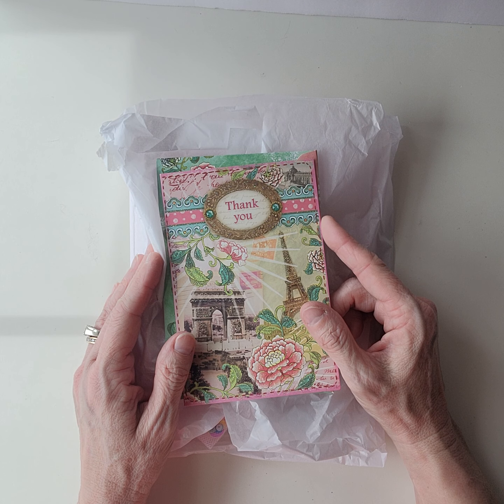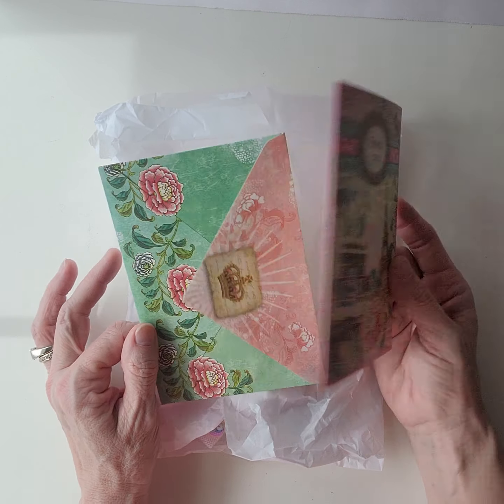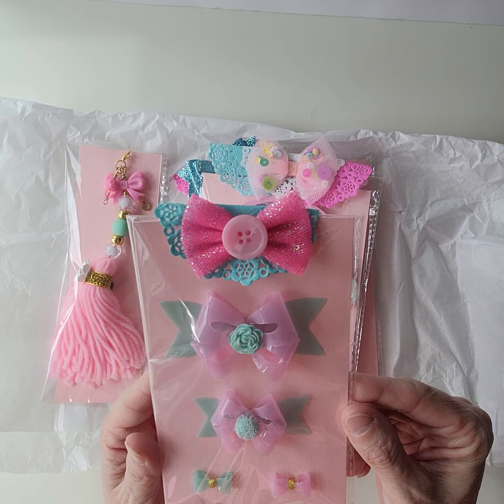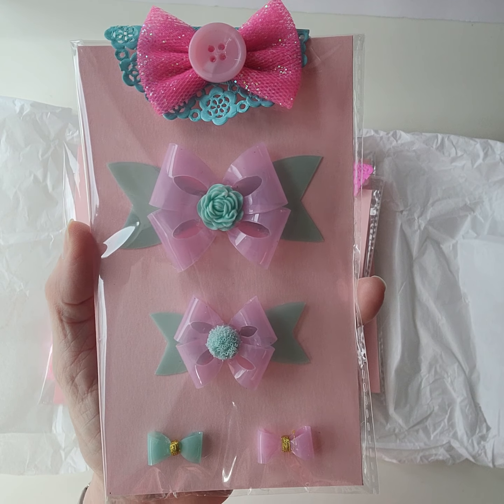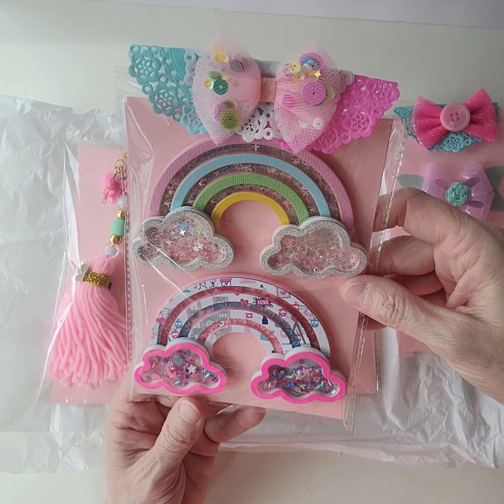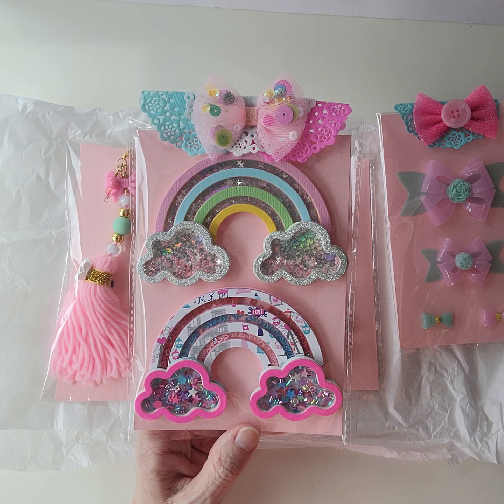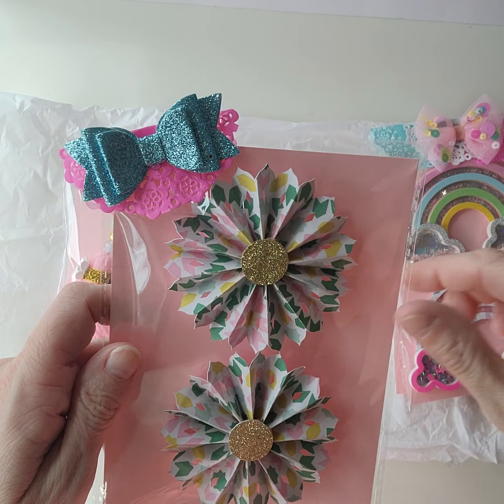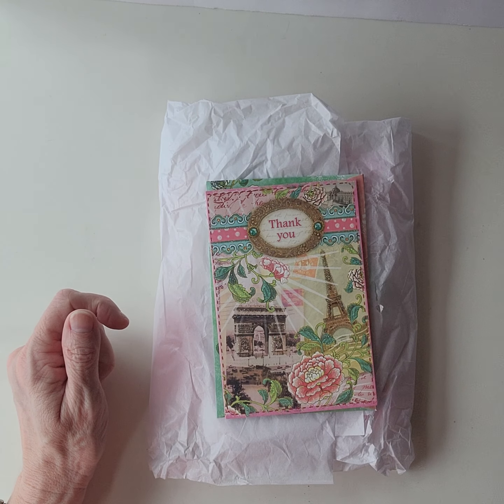Crafty challenge entry #2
Hello crafty friends!! It's time to start sharing the entries from the scrapnutzz2kchallenge. Entry #2 is from Lillian and she makes the best bows!!  A box full of gorgeousness!! I  LOVE this SO MUCH, and thank you for taking the time to enter Lillian.🥰🥰😘  Thank you, thank you, my wonderful crafty friend!! You can find her on Instagram as @Scrapgoodness.  The Winning Announcements will come after 4/8/22, giving us time to receive all entries and tally points, bonus points, etc...  Please remember that CRAFTY participation was required for the additional drawing entries of the loaded crafttote and craftybackpack!  Everyone that shared the challenge or giveaway and/or shared the HASHTAG is qualified to win the Maggie Holmes collection!! ENTRIES had to be BE POSTMARKED BY April 1st forthechallenge!! 🤩🤩🤩 prize packages: 1st prize, handmade tote filled with $50 in assorted goodies,  2nd prize is handmade Backpack filled with $25 in assorted goodies!!🥰🥰🥰 This CHALLENGE AND GIVEAWAY is not in any way affiliated with Instagram or YouTube!! Sorry, this is for my U.S. crafty friends this time!! 🥰🥰🥰

@Scrapnutzz johnna's Instagram
@scrapgoodness  Instagram